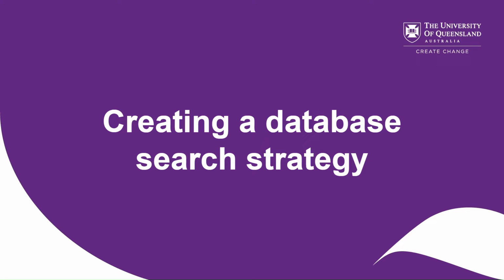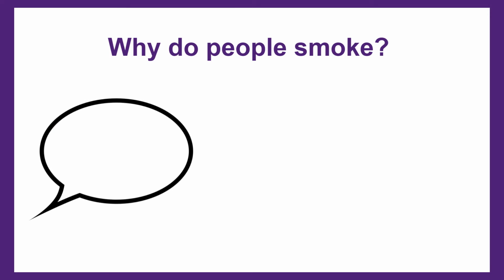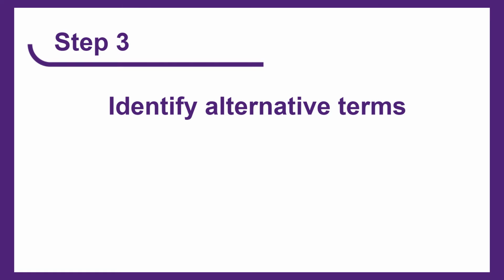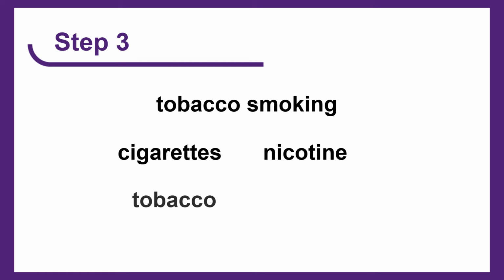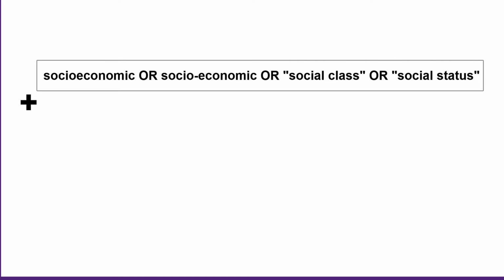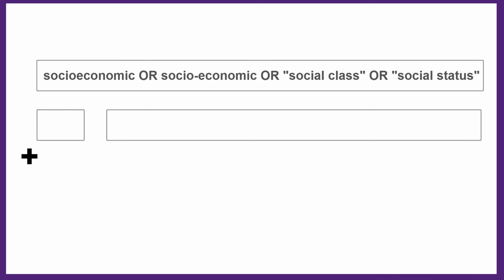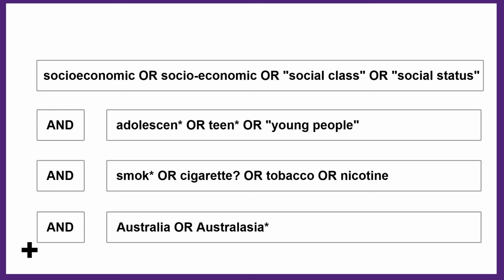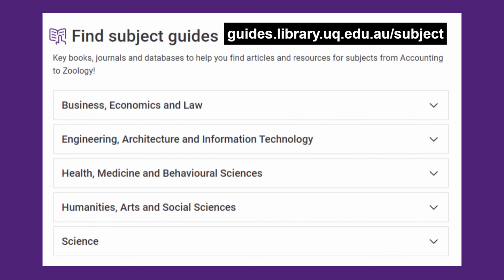Creating a database search strategy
5 basic steps to follow when constructing a database search strategy.